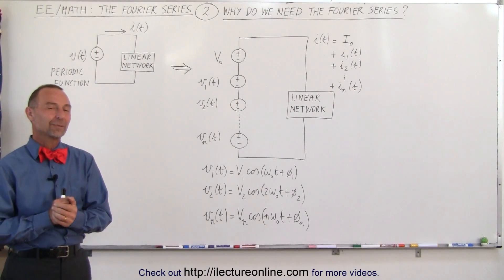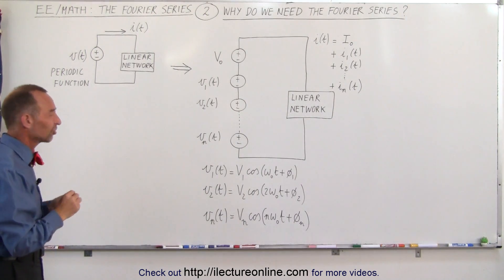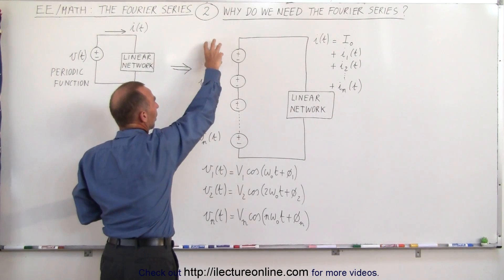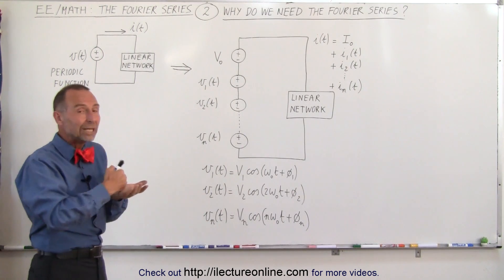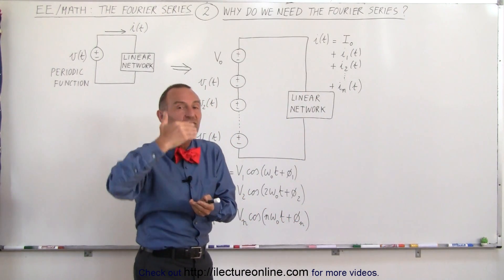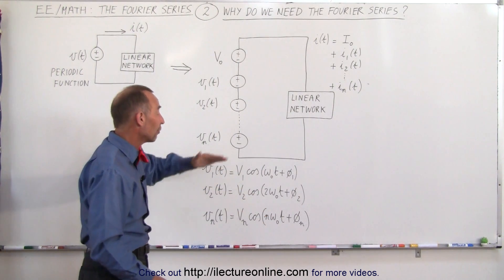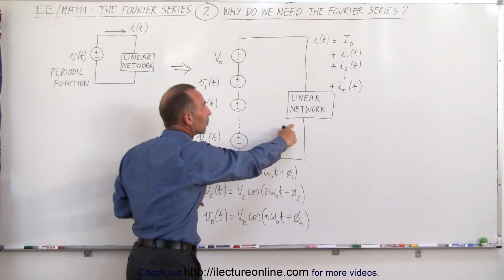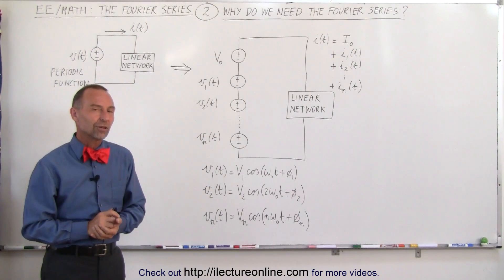Electrical Engineering: Ch 18: Fourier Series (2 of 35) Why Do We Need the Fourier Series?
In this video I will explain why Fourier series is needed.